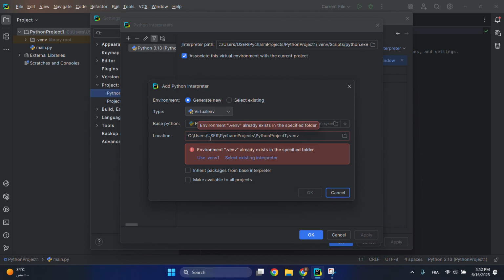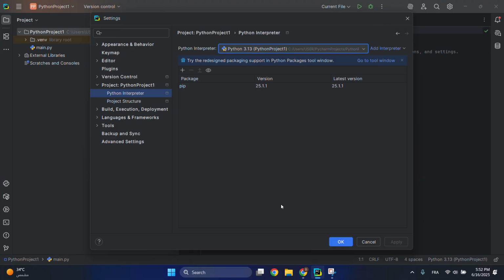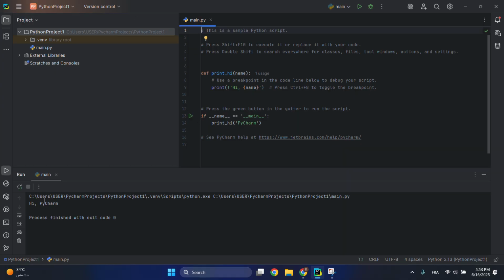How to Add a Python Interpreter in PyCharm 2025 (Fast & Easy Guide)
Learn to add a Python interpreter in PyCharm 2025 for executing code, managing virtual environments, or resolving dependency conflicts—perfect for Python developers, data scientists, or students setting up projects with custom Conda/venv/Pyenv environments!